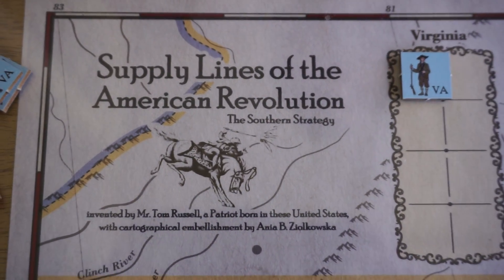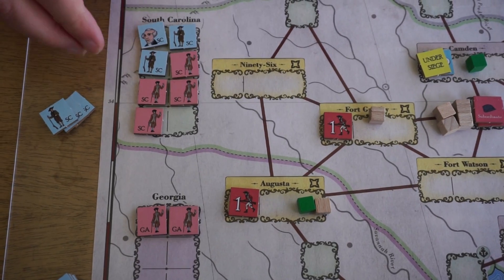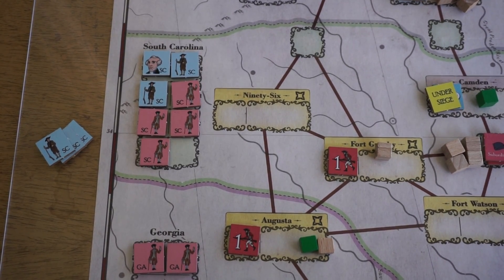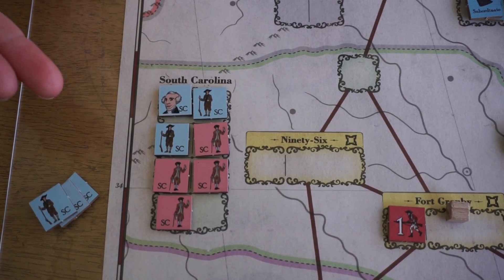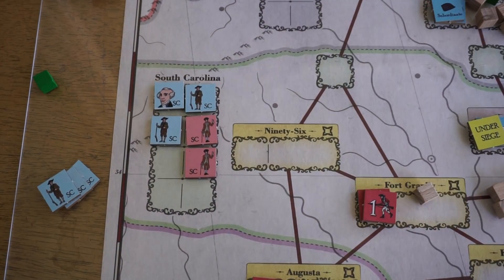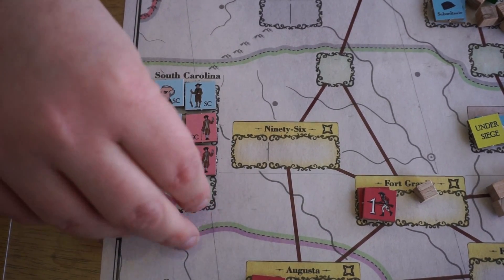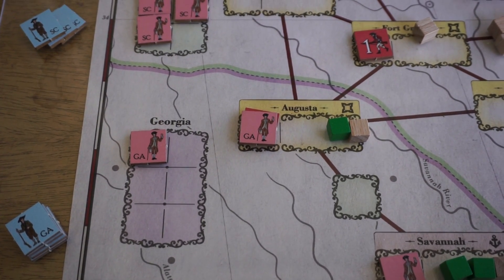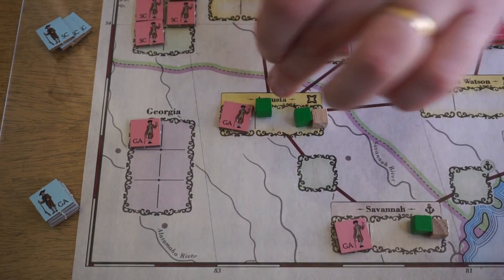Militia and Loyalist Units in SUPPLY LINES: SOUTHERN STRATEGY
A quick look at how Militia and Loyalist units work in our upcoming game SUPPLY LINES OF THE AMERICAN REVOLUTION: THE SOUTHERN STRATEGY.